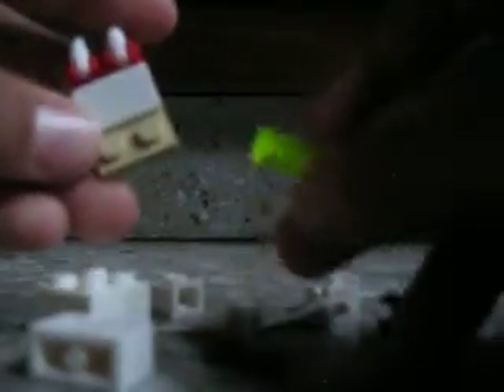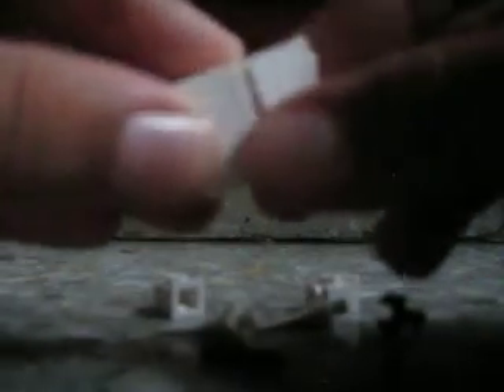How to make slugterra frostcrawler slug of lego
Have a lot of legos, like slugterra, learn how to make a frostcrawler slug of slugterra out of lego. Have fun.